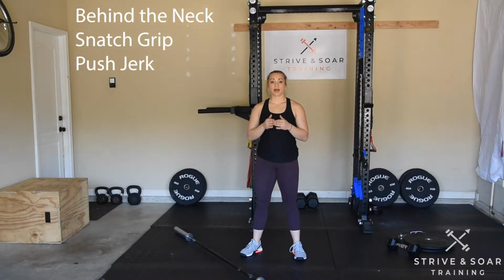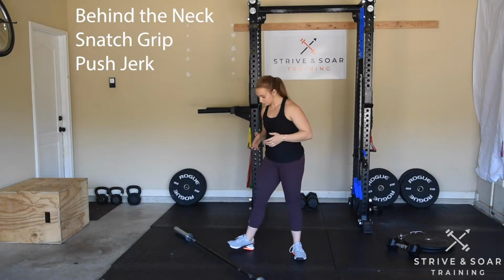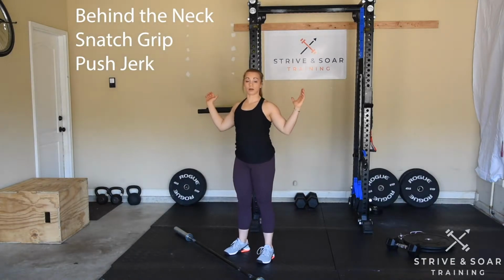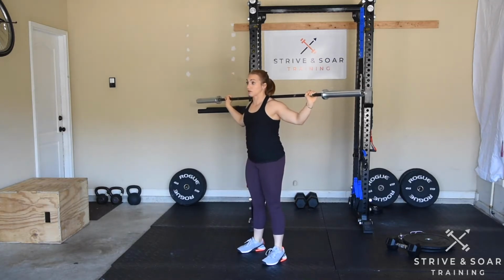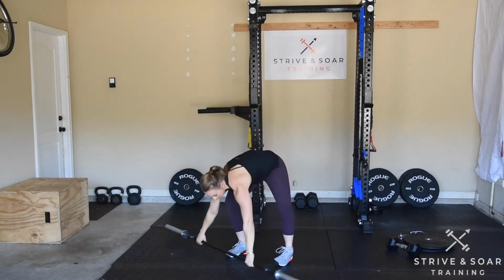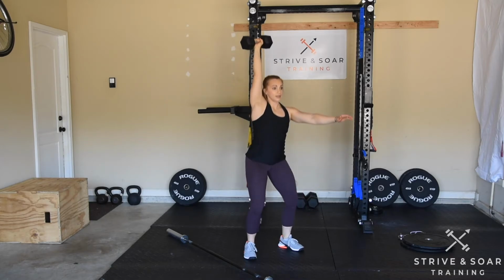Behind The Neck Snatch Grip Push Jerk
Strive and Soar Training LLC
Follow Coach Jackie on Insta @Jac_Sittnick

Property of Strive and Soar Training LLC